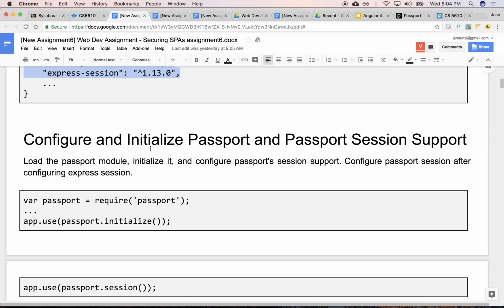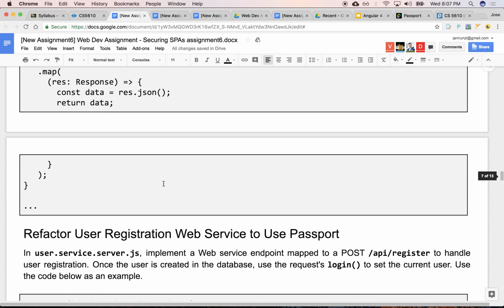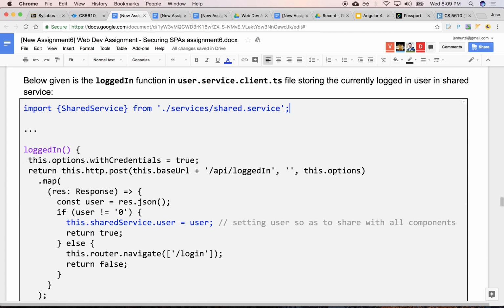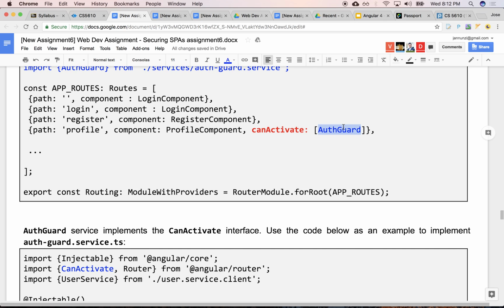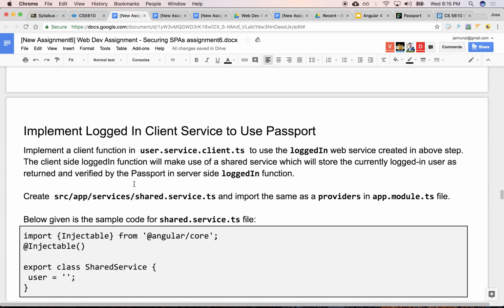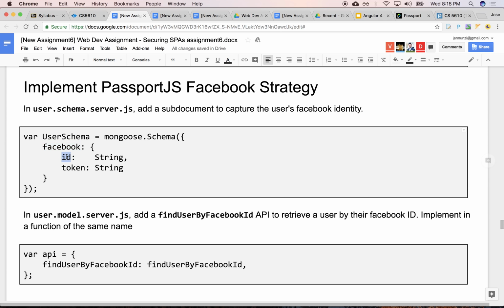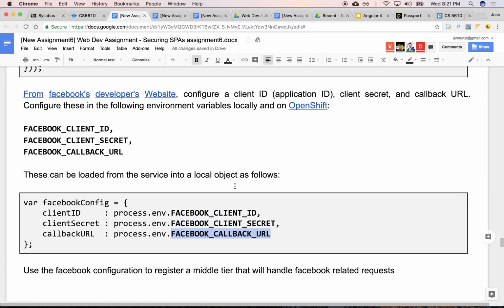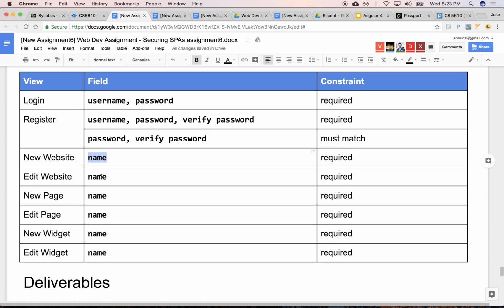10025 reviewing assignment 6